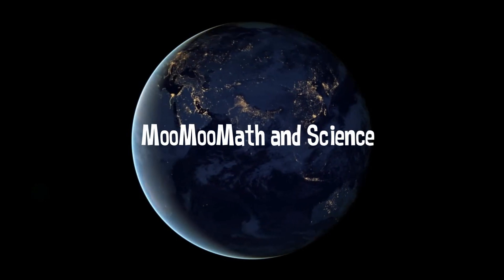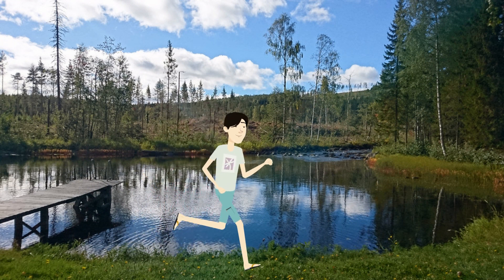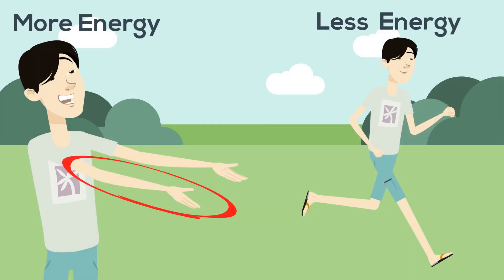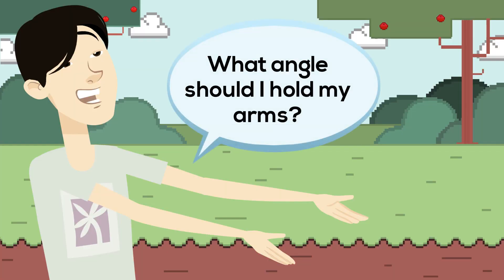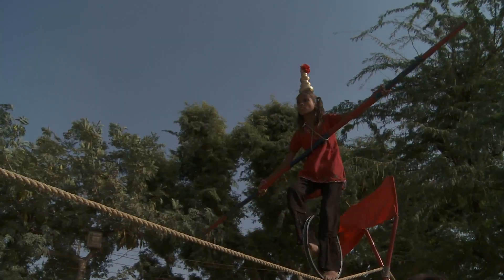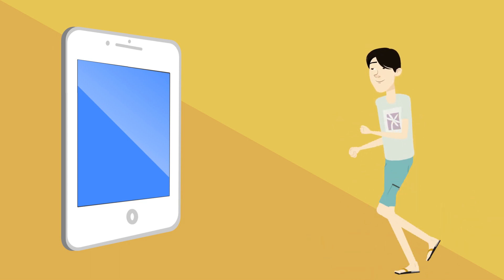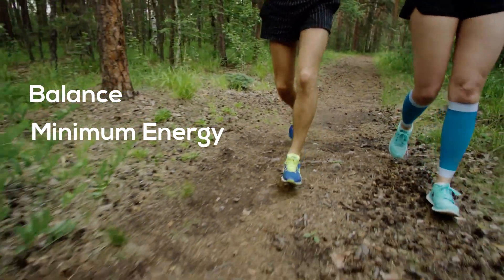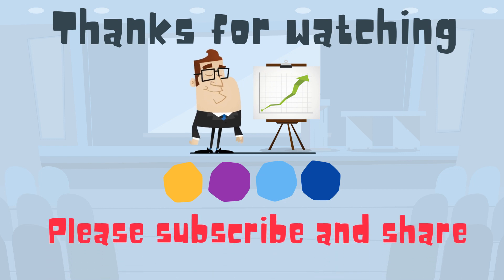Running Tip 2 Correct arm swing while running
Science of running tip number 2. Correct arm swing.
In this video I would like to talk about your arm swing while running. According to Dr. Romanov who is the founder of POSE running method and has spent many years analysing runners he maintains that role of your arms should be the minimum possible to maintain balance.
The more balanced the body is while running the more efficient it will be.
Another item to keep in mind is that an efficient runner will maintain a cadence of around 180 foot strikes per minute.
The arms must keep up with this rapid cadence in order to maintain balance.
Look at the two different arm swings. One is an exaggeration and keeping the arm straight. It requires a lot more energy to maintain 180 swings per minute.
Compare that to when the arms are in close. 10 seconds
An easy method to find the correct angle of your arms is to place two fingers and bend your arms until you touch your fingers. 6 seconds
Take a look at haile grabesalose and mo farah two elite distance runners ever and how they carries their arms.
I also when have several clips of elite runners in the show notes  and notice their arm swing.
Another way to stay in balance is to not cross over. Imagine a line from your nose and your arms should not cross this line 8 seconds
Video tape yourself running towards someone and see if your arms cross over.
You can download a free app called coaches eye and go frame by frame
My friend who coaches high school cross country and  has several state championships and has qualified teams for the national nike meet describes holding your arms almost like a boxer.
The goal of the arms is to maintain balance while using as little energy as possible.
If you watch elite runners clicking off 4:15 minute miles in the 5k their arms seem to barely be working.
So go ahead and get your arms at the proper angle and go for a run. See what is feels like.